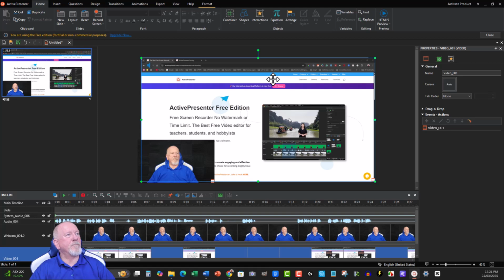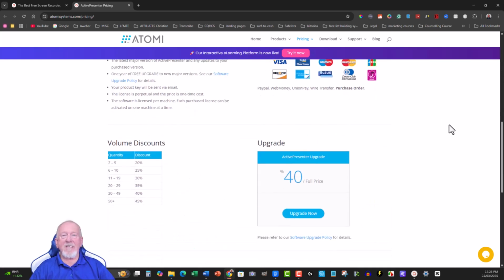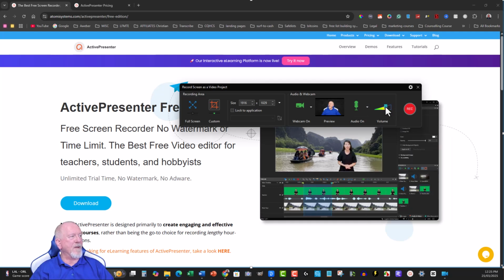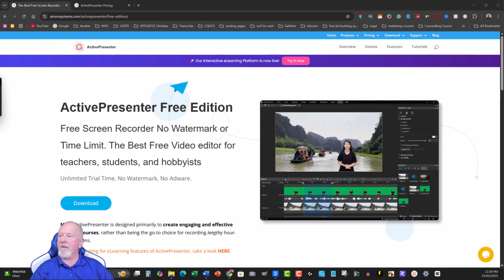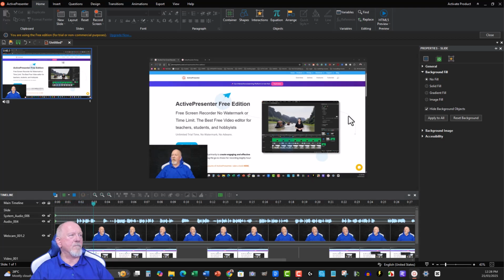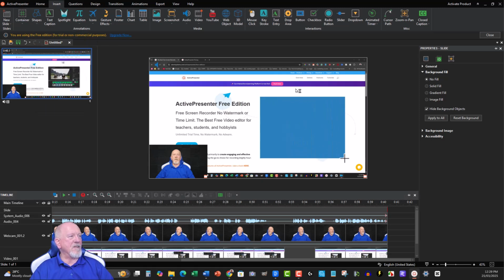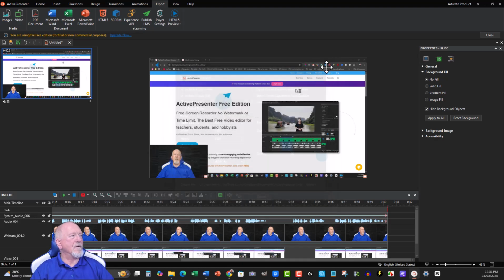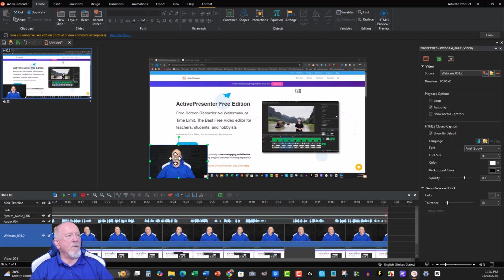Best Free Camtasia Alternative for Your Product Creation Needs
In this video, we will be discussing the Best Free Camtasia Alternative for Your Product Creation Needs

Looking for The Best Free Camtasia Alternative for Your Product Creation Needs? In this video, I’ll walk you through one of the best free Camtasia alternatives for product creators that’s perfect for beginner video editing, course creation, and anyone who wants to make money online through digital product creation.
As part of the Product Creation Formula community, I’m always testing tools that help streamline content production. Whether you're recording tutorials, building digital products, or growing your YouTube channel, having the best video editing software for YouTube that doesn’t break the bank is crucial.
This tool also doubles as a free screen recorder, making it one of the most powerful screen recorders for product creation out there. And yes — it’s perfect for anyone diving into AI and ai-powered workflows, too!
If you're part of the PCF family or just discovering Product Creation Formula for the first time, this channel is all about how to use tools and strategies to make money online 2025.